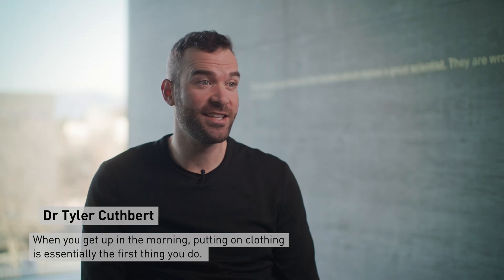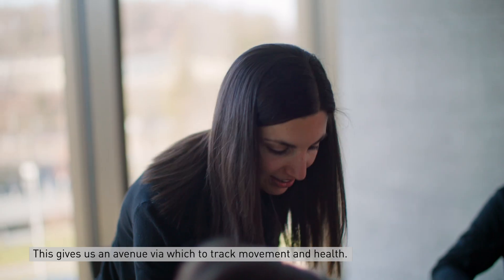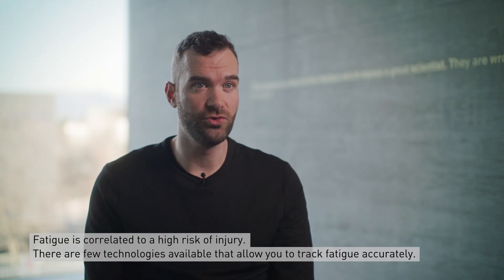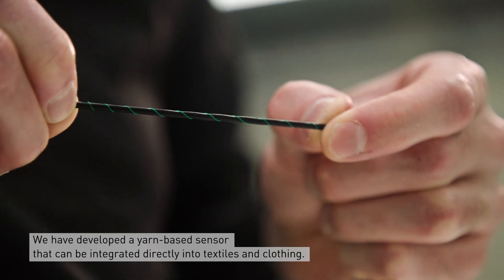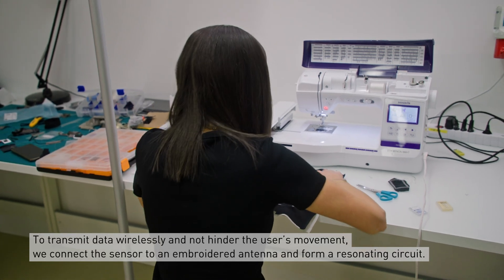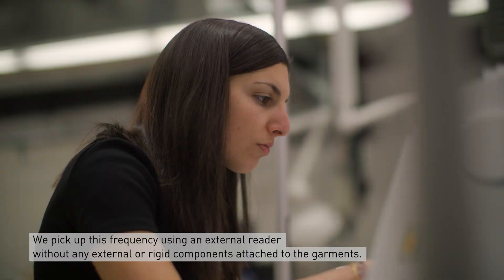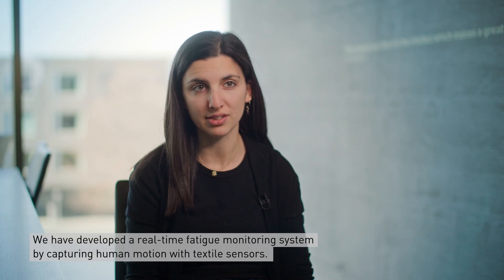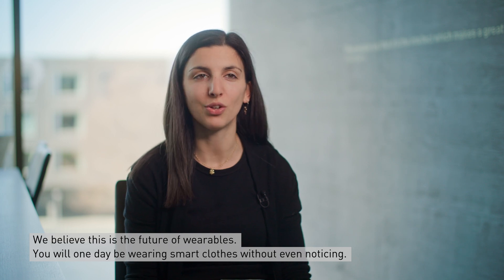Spark Award 2023 - All-textile wireless motion sensing for the next generation of smart clothing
The Spark Award stands for the most promising invention, which ETH Zurich filed for a patent in the previous year. The presented technology is one of the top 5 finalists.

The video features Chakaveh Ahmadizadeh, Tyler Cuthbert, Valeria Galli, Carlo Menon, and Pierre Roberjot from the Department of Health Sciences and Technology (D-HEST). They invented a textile-based sensor, which tracks motion to measure fatigue and prevent injuries.